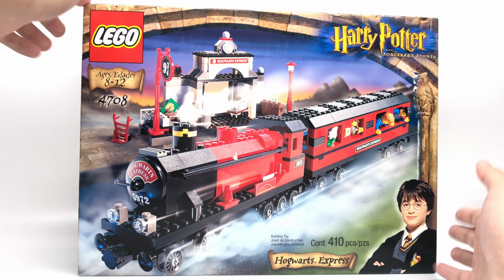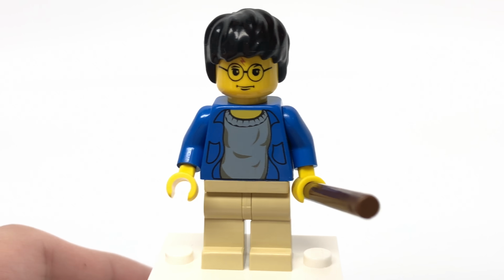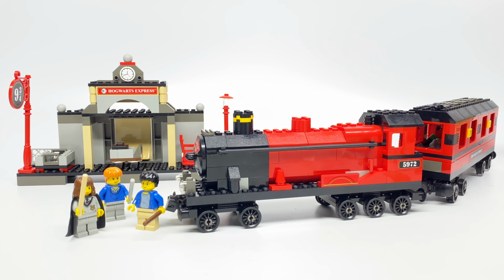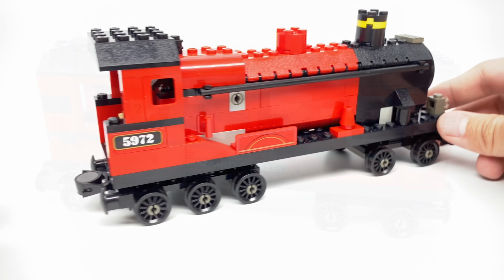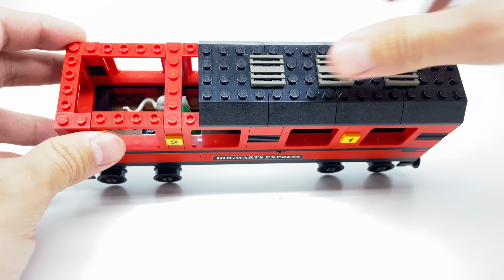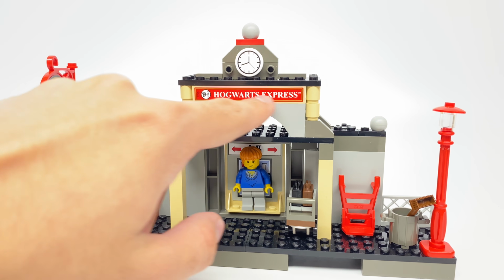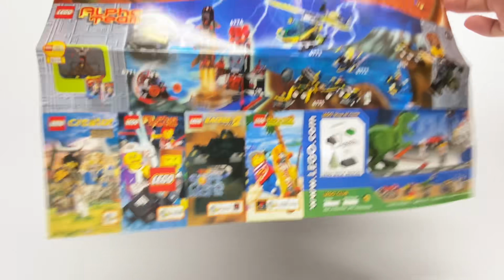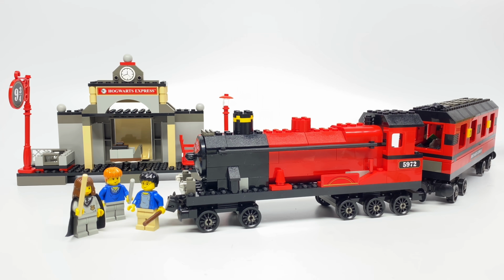LEGO Harry Potter ORIGINAL Hogwarts Express review! 2001 set 4708!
Here's my review of the first LEGO Harry Potter Hogwarts Express set, from 2001! The first person who guesses the time difference between the two batches of clips that made this video is a LEGEND.
COMMENT RULES:
1) No number spam (as in 1st, 2nd, 3rd, etc). This is annoying and usually has NOTHING to do with the video. Also no "I'M EARLY" jokes. Those, again, have nothing to do with the video and are rarely constructive. Or comment spam, like "Legend has it nobody can like this comment!"
3) Don't be offensive. I'm keeping this one vague for a reason. Keep everything PG-rated, not even PG-13.
4) Don't spoil movies that just came out in theaters (as in, within a one month window).
5) Treat others with respect.
6) No political discussion, please. I'll remove any comments that break these rules. This is NOT because I'm an advocate for censorship, but rather because I like this to be a family friendly channel.
7) No comments counting up or down to a certain day, like what Kremit used to do. The joke has ran its course...